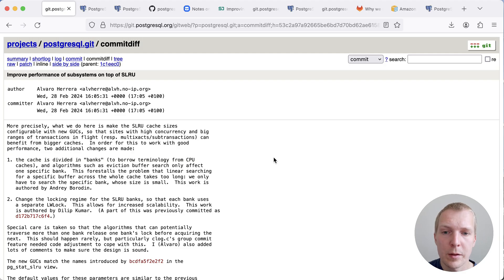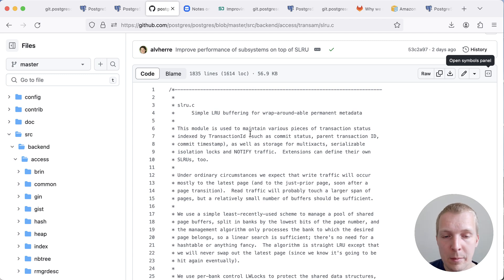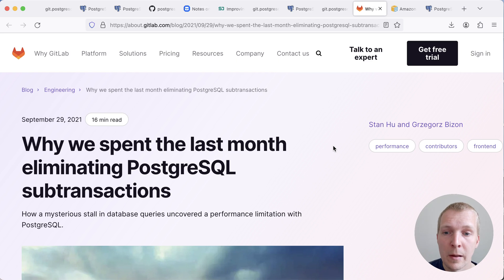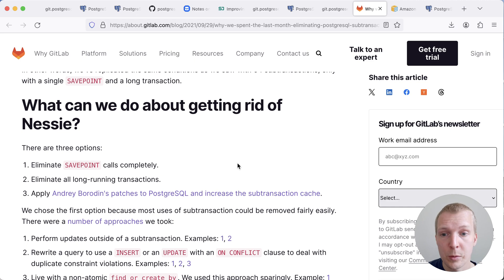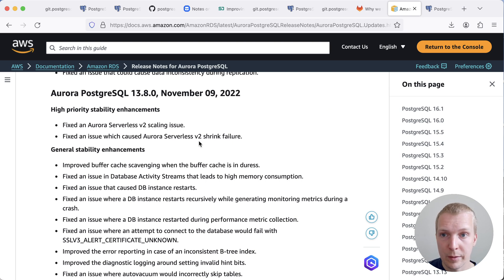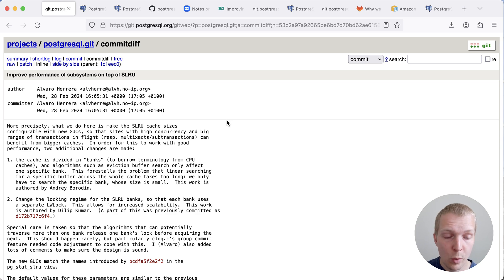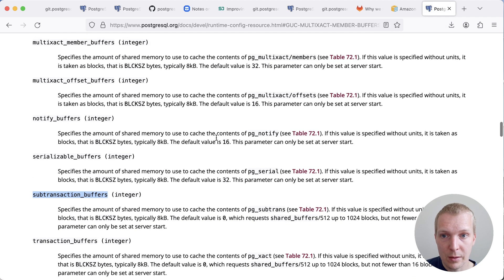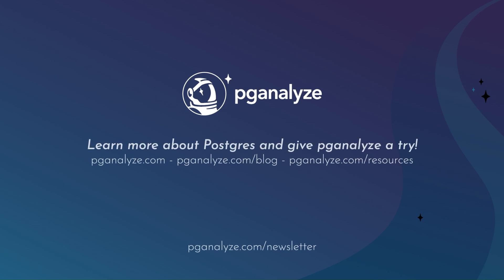Waiting for Postgres 17: Configurable SLRU cache sizes for increased performance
In E104 of "5mins of Postgres" we discuss a recently committed change to the Postgres 17 development branch that allows configuring the size of the Postgres SLRU caches, as well as improvements to LWLock contention on SLRU related locks. We review the background on what SLRU caches do in Postgres, and historic performance challenges experienced at scale.

*Improve performance of subsystems on top of SLRU - Postgres Commit by Alvaro Herrera*

*SLRU optimization - configurable buffer pool and partitioning the SLRU lock - pgsql-hackers mailing list*

*slru.c - Simple LRU buffering for wrap-around-able permanent metadata - Postgres source code*

*Collect statistics about SLRU caches - Postgres Commit by Tomas Vondra*

*Rename SLRU elements in view pg_stat_slru - Postgres Commit by Alvaro Herrera*

*Why we spent the last month eliminating PostgreSQL subtransactions - GitLab Blog*

*Amazon Aurora 13.8 changelog showing addition of options to configure MultiXact SLRU cache*

*Postgres development branch configuration showing new SLRU cache settings*